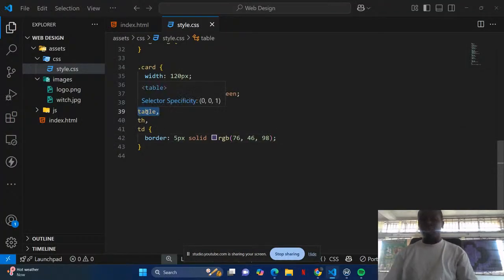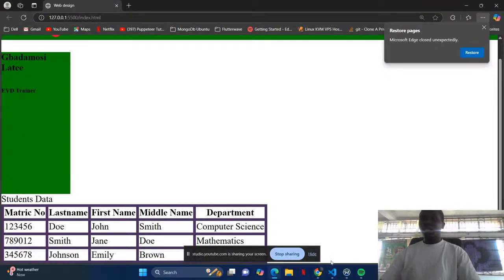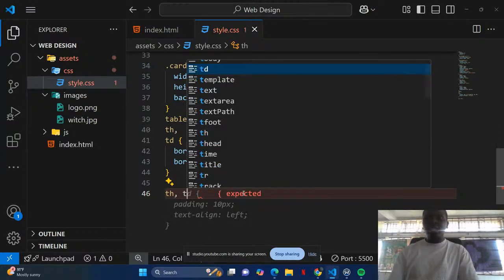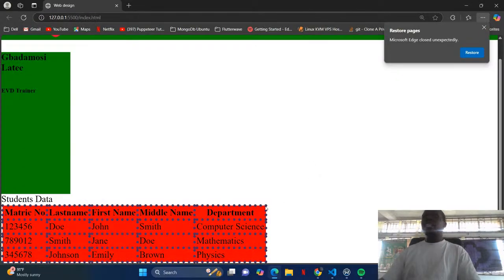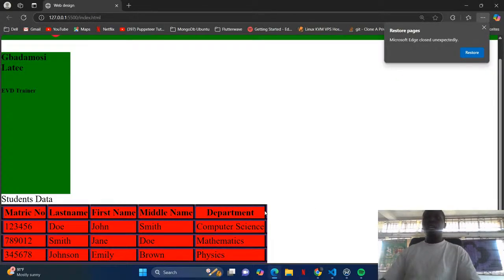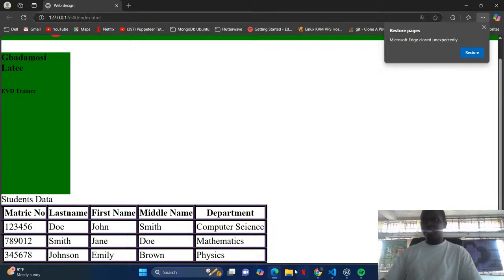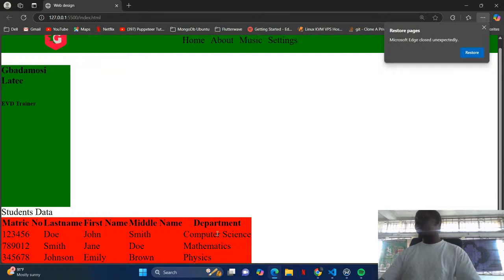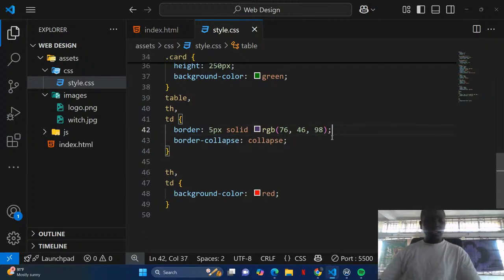Web Development/Design - Class 4